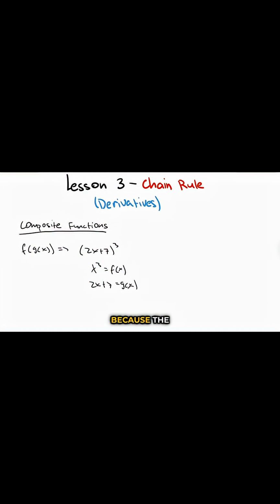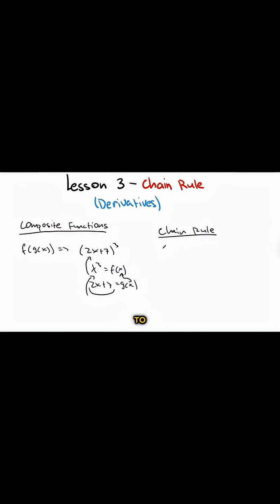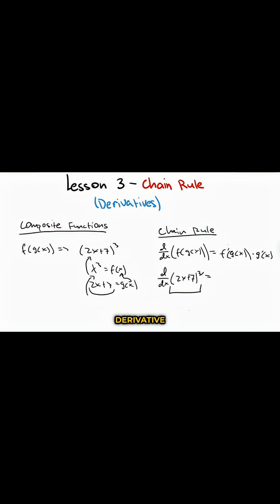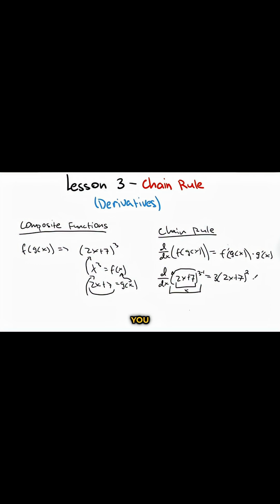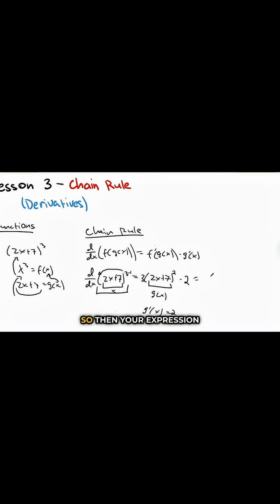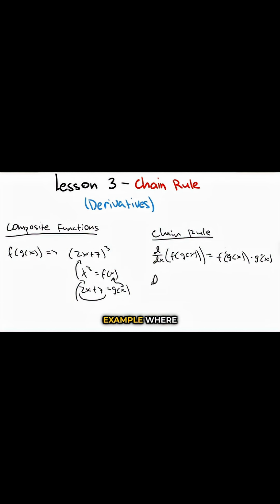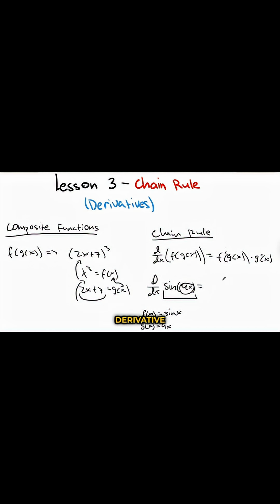⛓️rule maths calculus blowthisaccountup chainrule